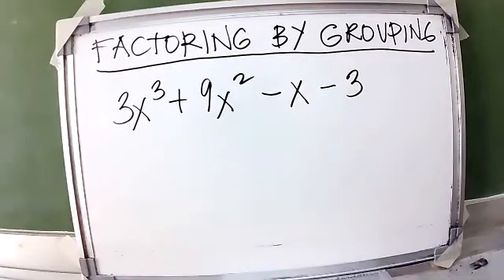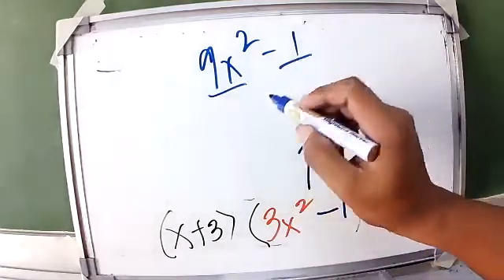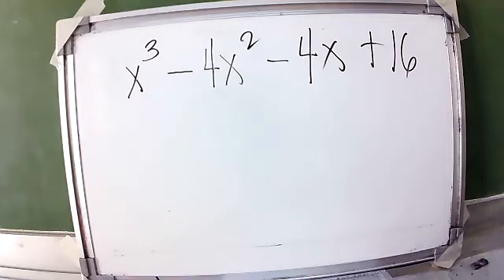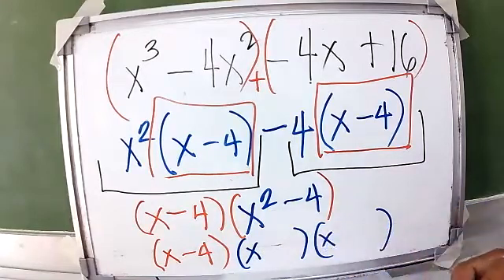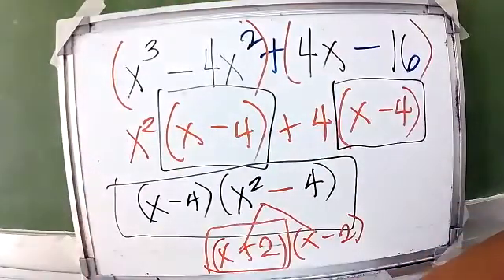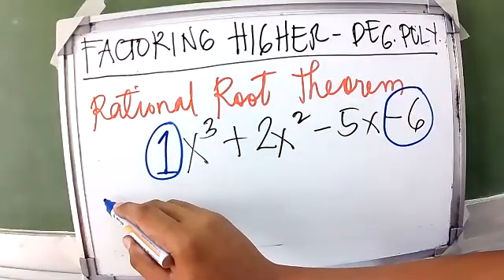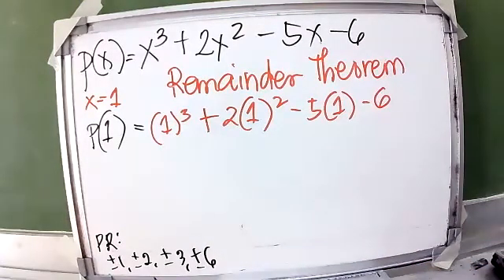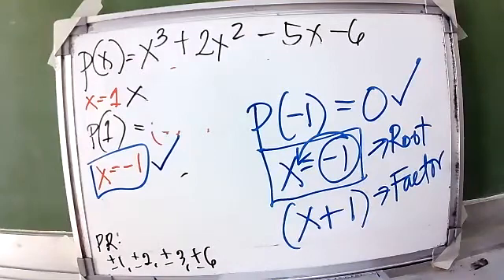Math 10 IVC No. 2 (9/18/20)